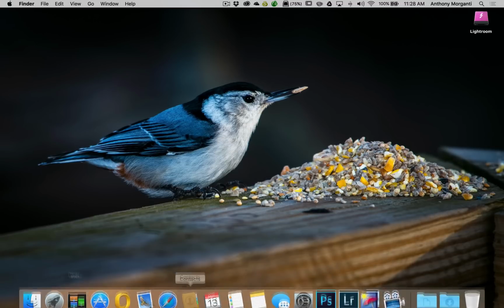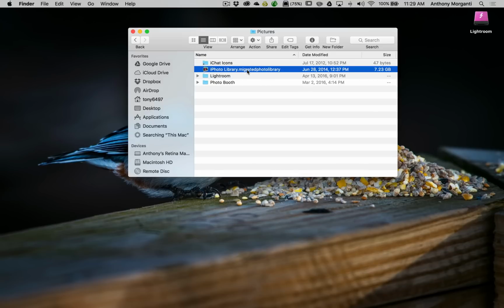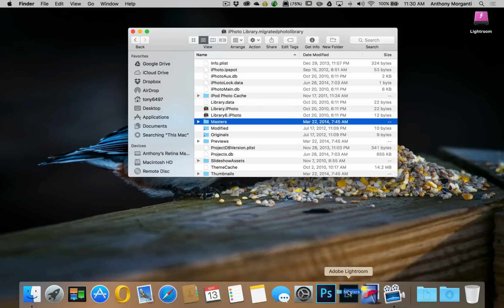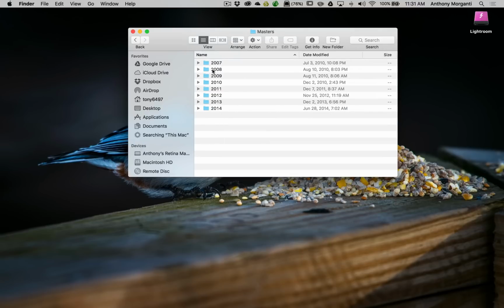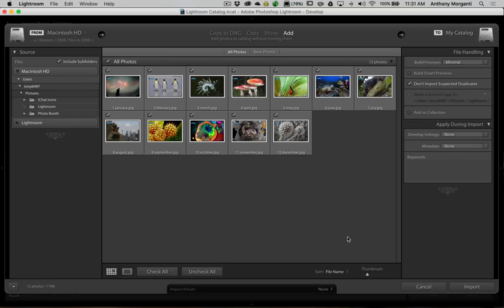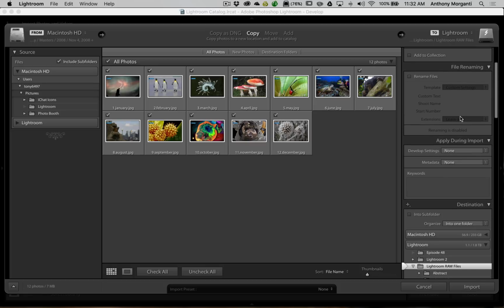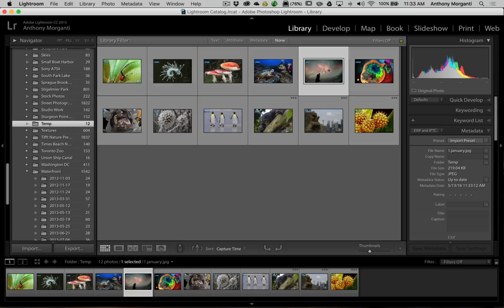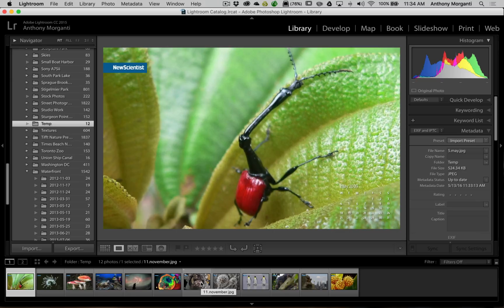Lightroom Quick Tips - Episode 49: Importing Images From Apple Photos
This is the 49th episode of Lightroom Quick Tips where I give a single, quick Lightroom tip.

It's not obvious how to get the images that are in the Apple Photos app out of the app and into Lightroom. In this video I demonstrate what I believe is the easiest method.